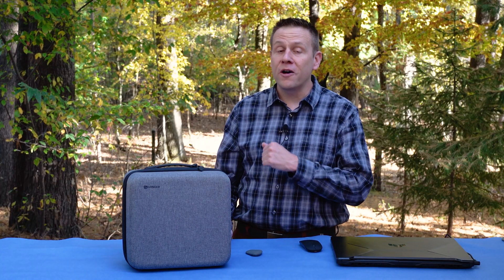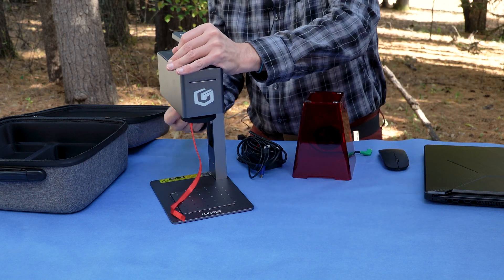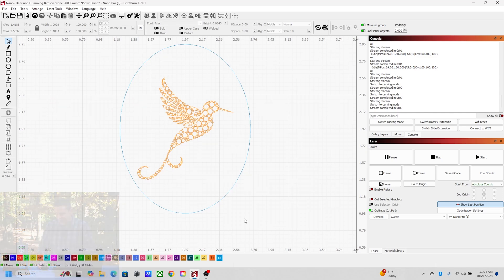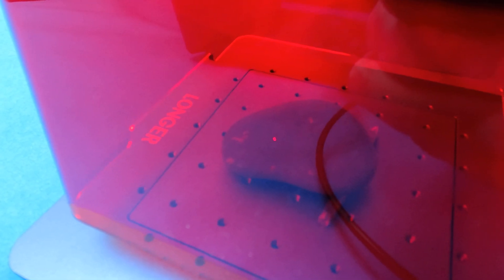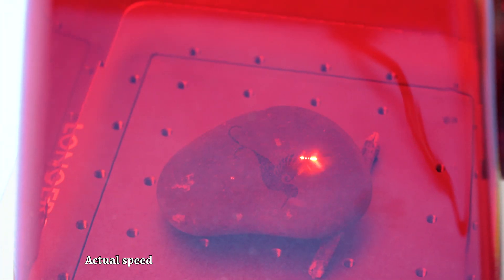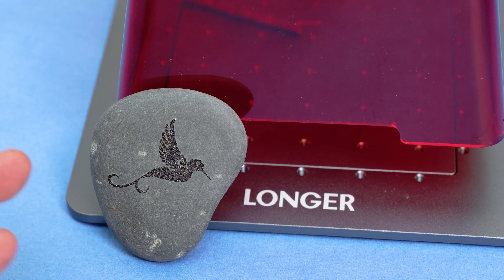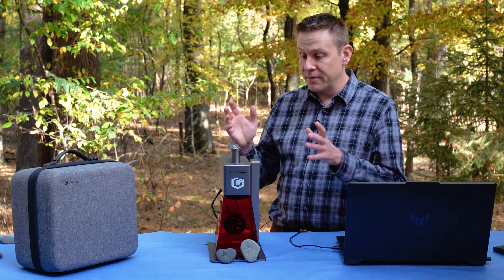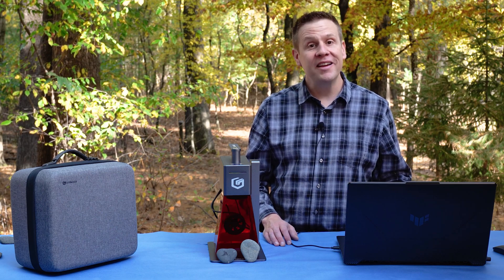Longer Nano Pro 12W- Ultra Fast Utlra Portable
Let's watch Greg check use the ultra fast and ultra portable Longer Nano Pro 12W by 3D Longer!  Join Greg in future videos were he'll look at the Rotary and Slide Extension accessories!

Product link (Bookmark for future reference):
Use this code to save even more: TLC100
Nano and Nano Pro:

Learn even more about the Longer Nano Pro 12W group here:
  / longer.global
  / longer3dprinter
  / longer.global